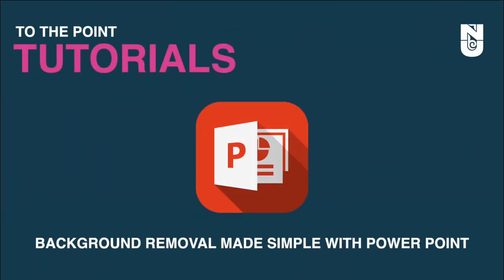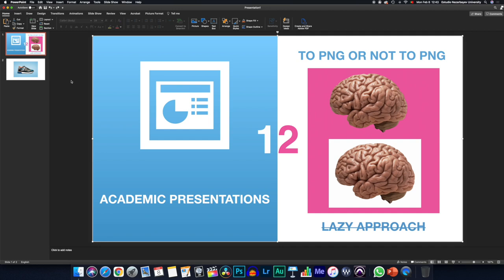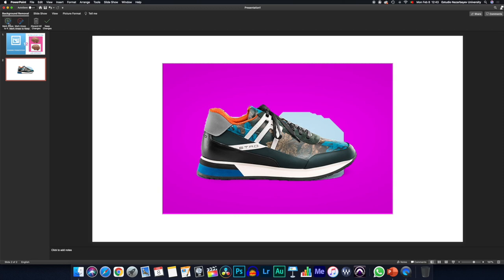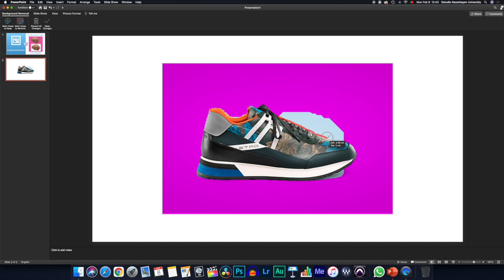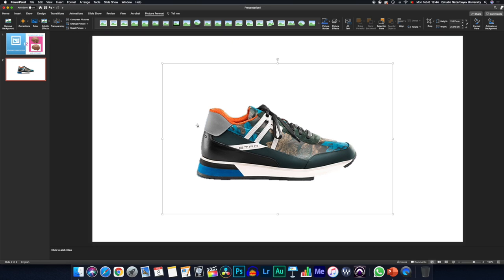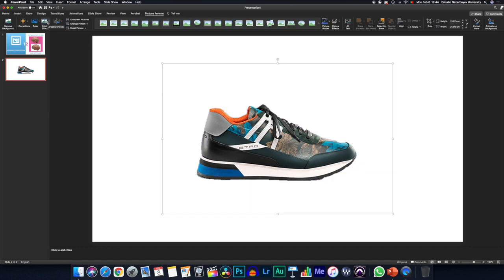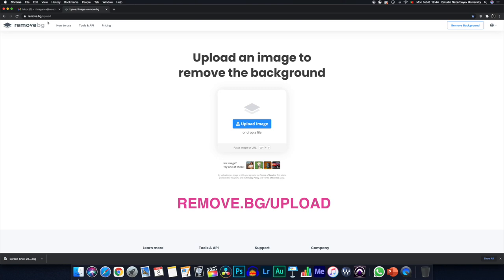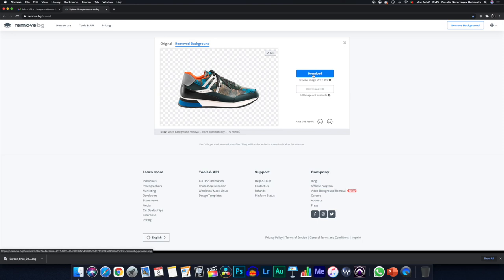Background Removal Made Simple with Power Point